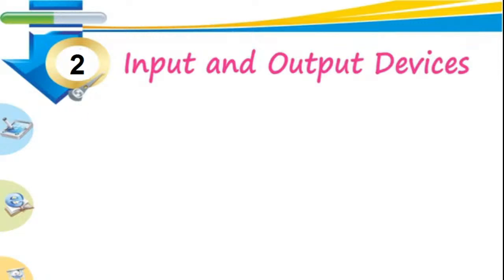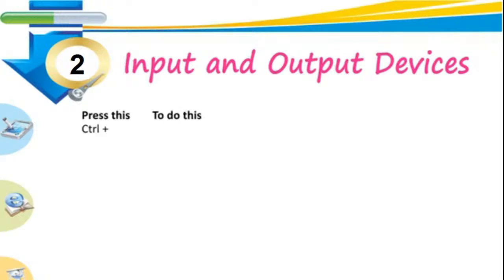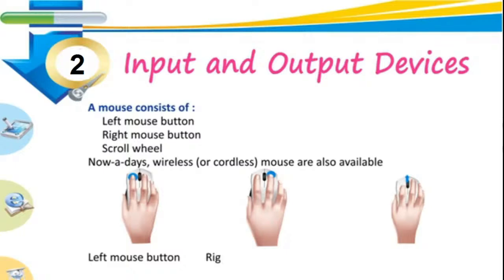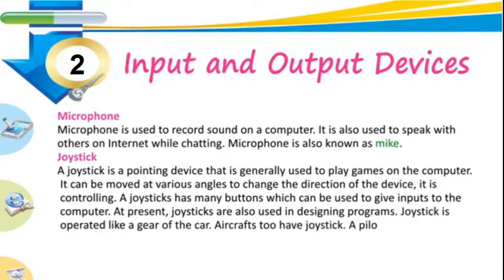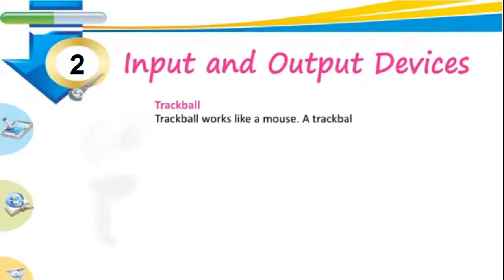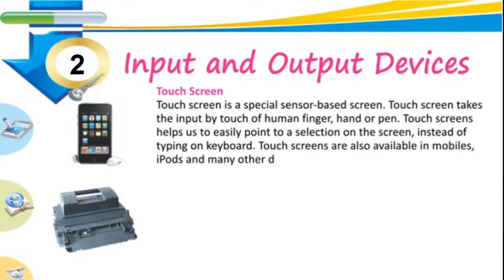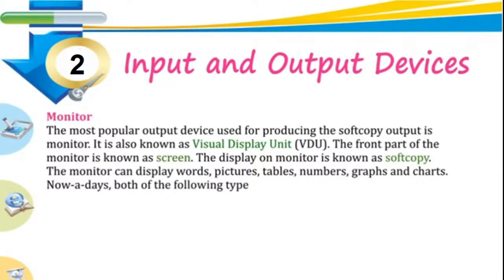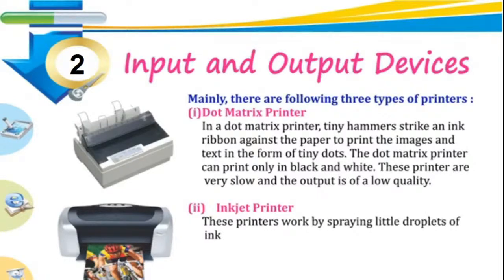Class 7 // Computer // Chapter -2